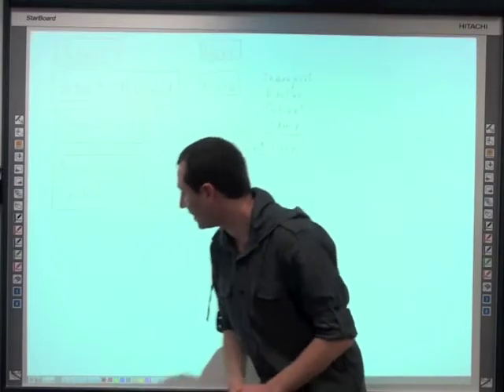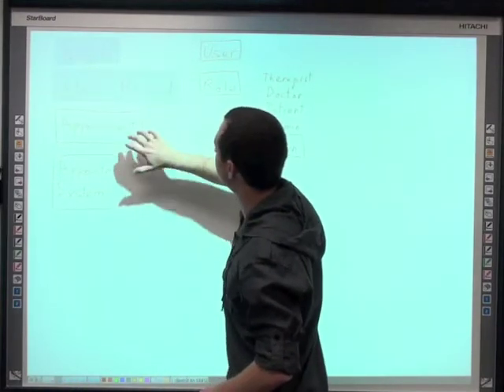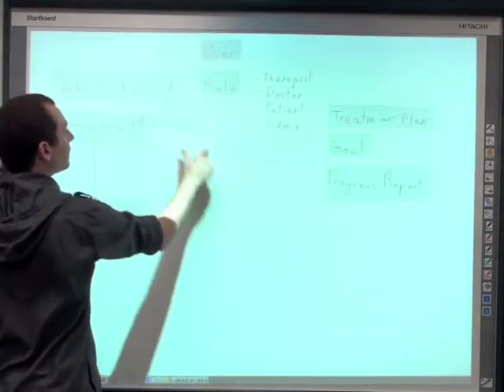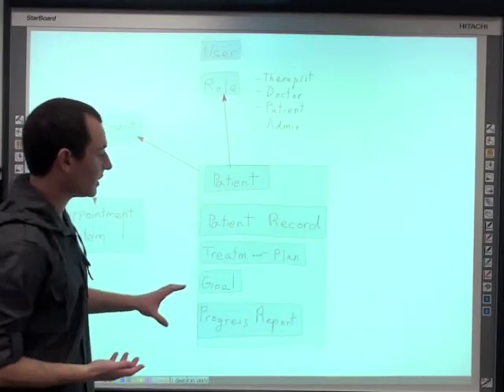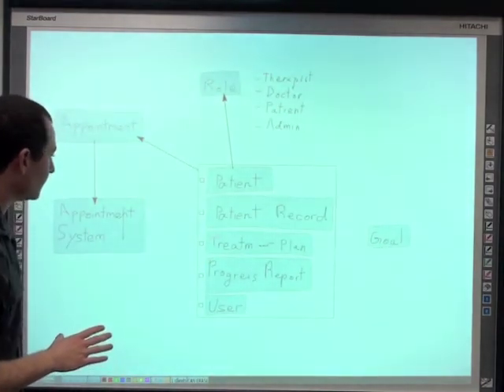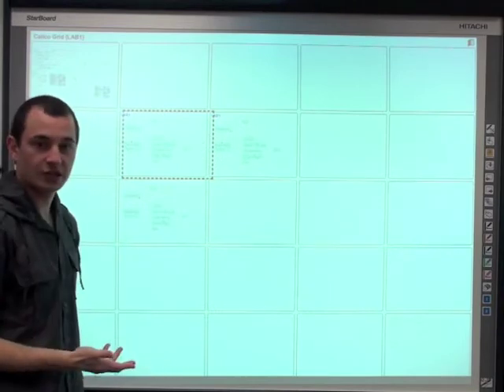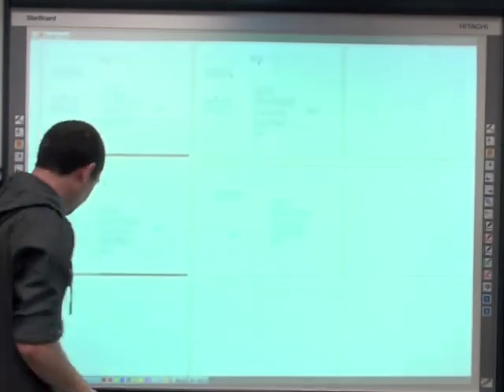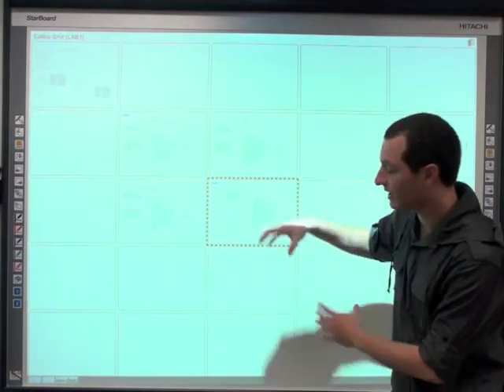Calico Demo 2